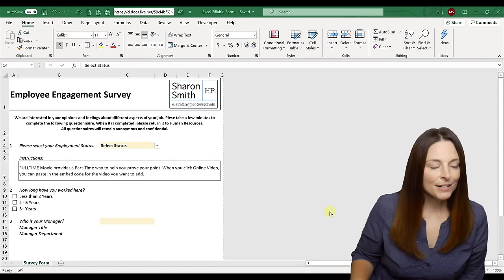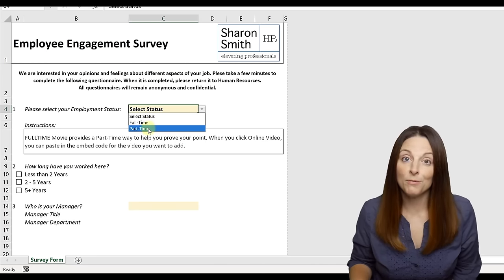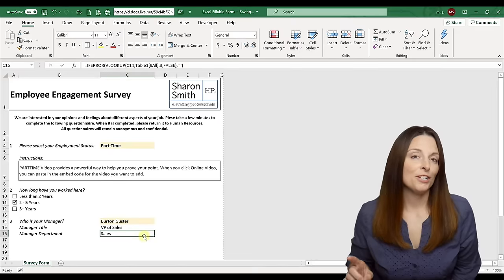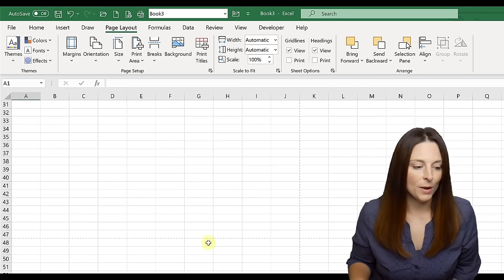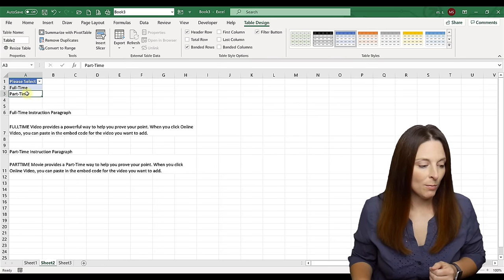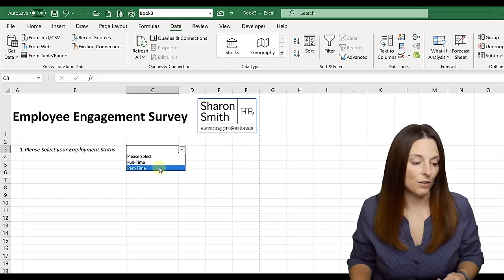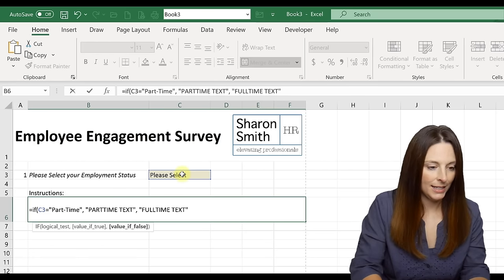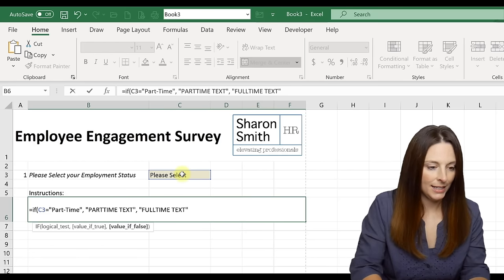How to Create Fillable Forms in Excel - Employee Engagement Survey Template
HOW TO CREATE FILLABLE FORMS IN EXCEL // Learn to create a fillable form in MS Excel using interactive drop-down lists that populate text in other areas of the form. See how you can pull in data from another table using VLOOKUP and how you can program conditional text to appear using the IF formula. Take advantage of MS Excel functionality to create your form, then format it so that it looks like a form document and not a spreadsheet. Watch this video to see several formatting tips and techniques. Also see how to make your data table tabs Very Hidden.

In this video we create an Employee Engagement Survey as an example form. This formatted template including the IF and VLOOKUP formulas is available for purchase and download

Consider taking my Course on Creating Fillable Forms in Microsoft Word to take your form-building skills to the next level!

TIP: Use the "Jump To" TimeStamp Links below to go directly to that part of the video to re-watch one of these tutorial highlights.
00:00 Introduction
02:55 Form Page Layout
04:53 Merge Cells & Cell Alignment
06:19 Create Drop-Down In Excel
08:43 Link Text to Drop-Down Using IF Formula
11:05 Insert Check Boxes
13:43 Link Text to Drop-Down Using VLOOKUP
19:12 Wrap VLOOKUP in IFERROR to make "hashtag not-applicable" Disappear
21:39 Excel Form Formatting
24:09 How To Hide Tabs & Make Very Hidden